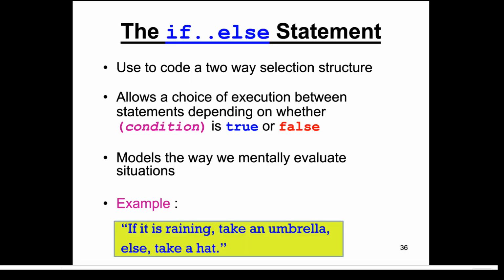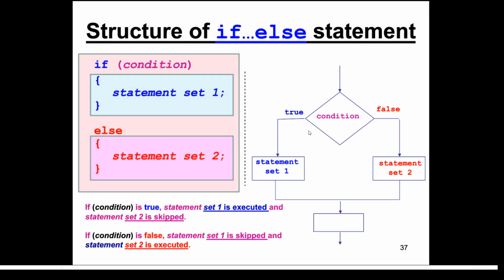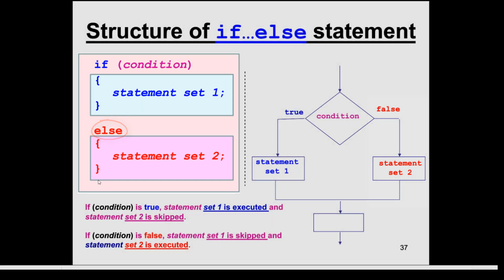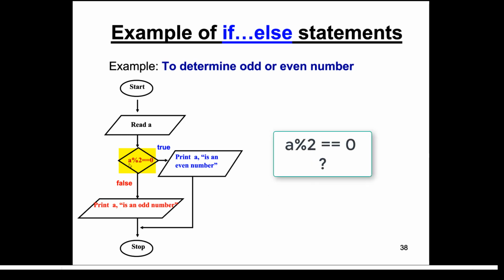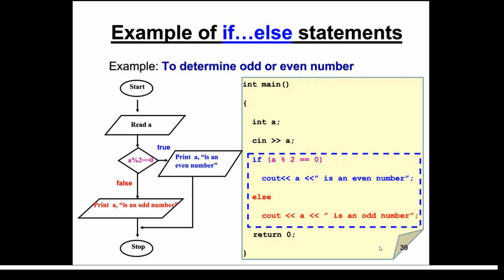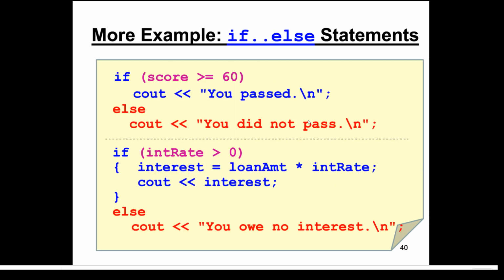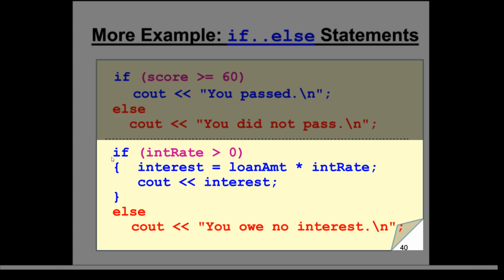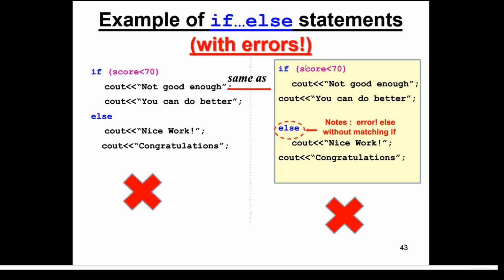If.. else statement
C++ Programming
even and odd number flowchart